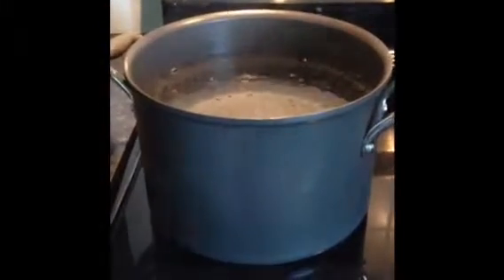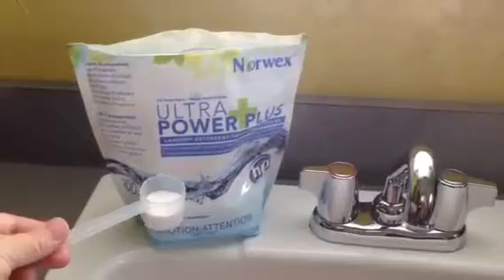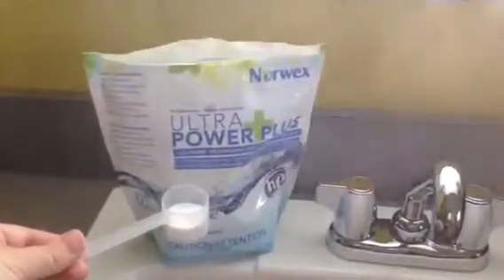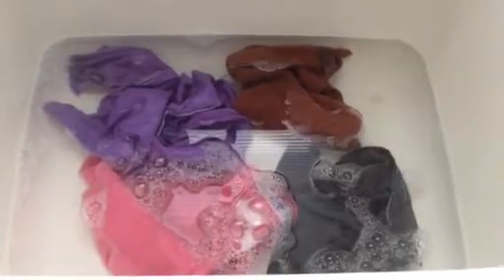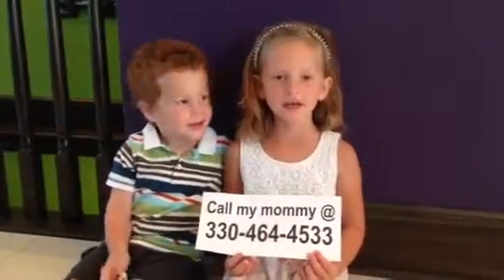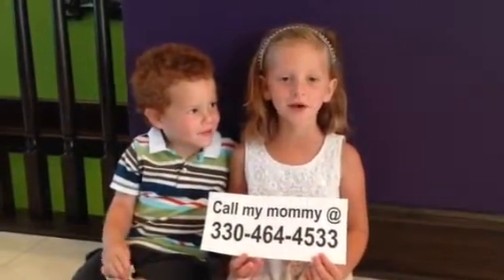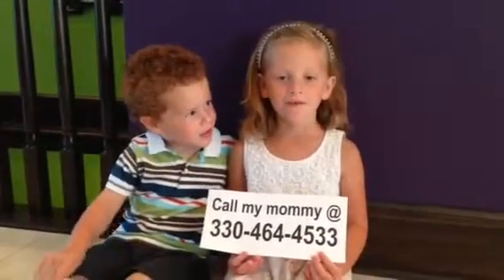Joy Gardner - Deep Clean Norwex Microfiber Cloths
How to Deep Clean your Norwex Microfiber Cloths.